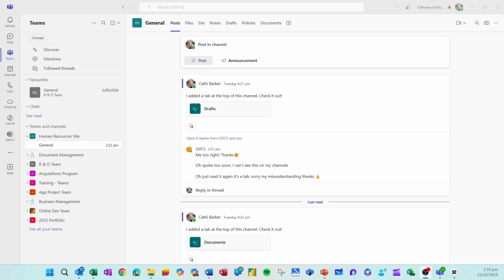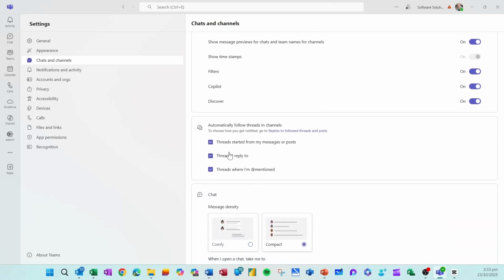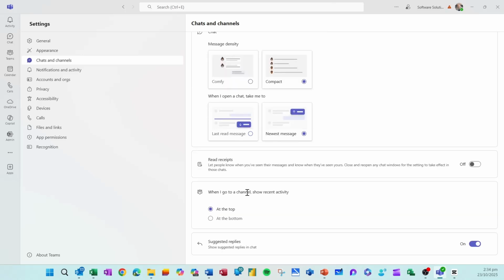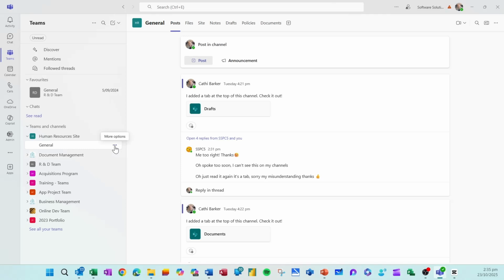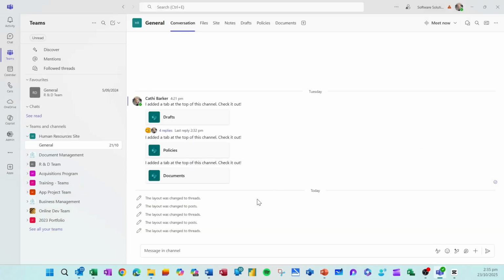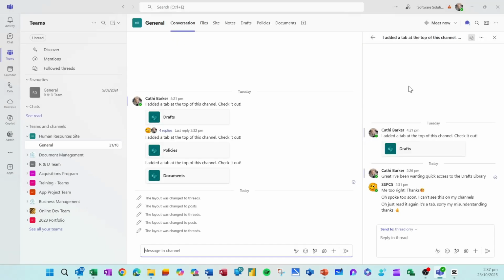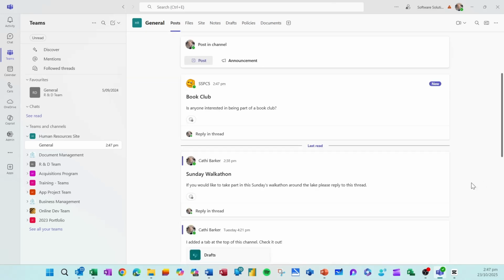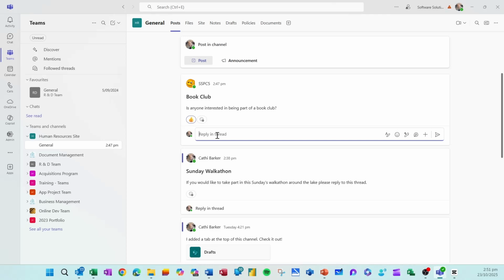Microsoft SharePoint–Integration with Teams (Video 6)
Threads